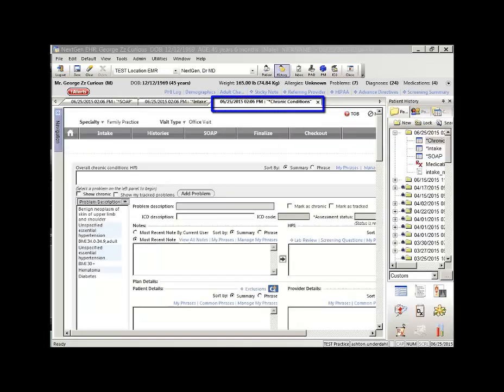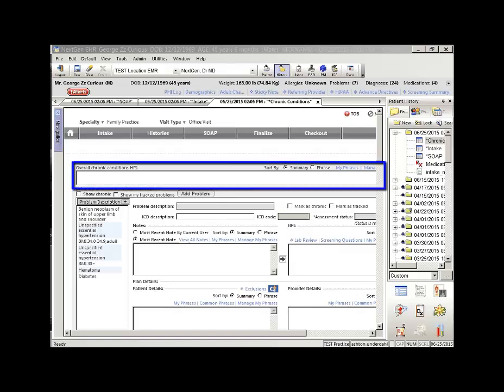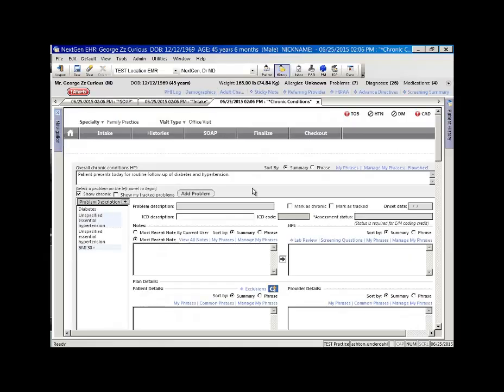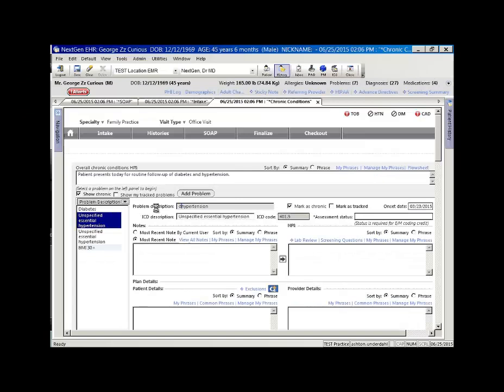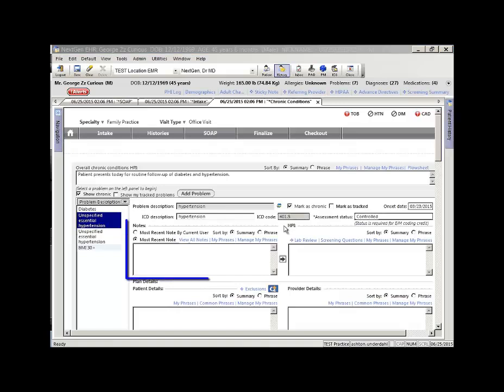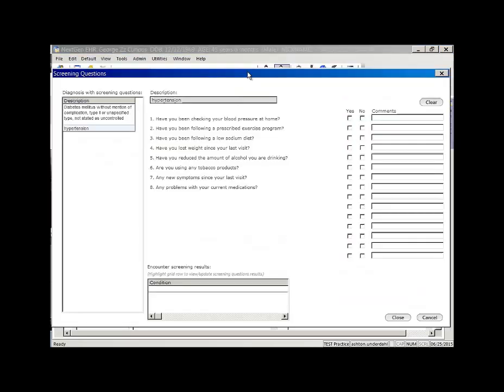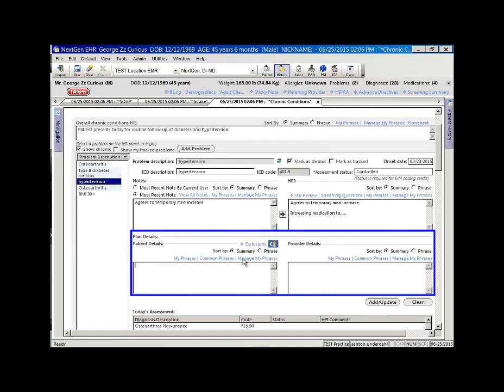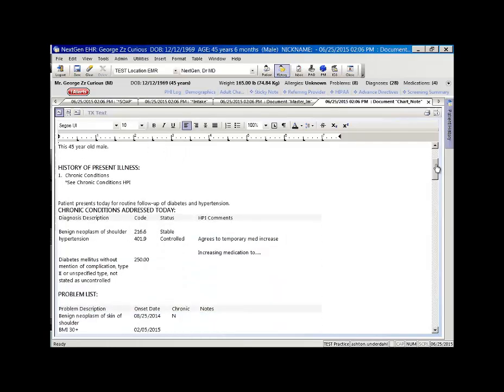Chronic Conditions v1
NextGen Healthcare Chronic Conditions Template in KBM 8.3.10